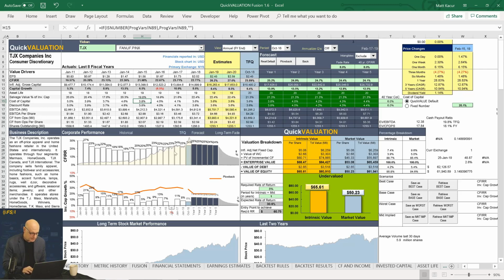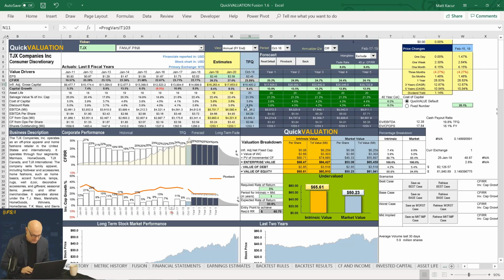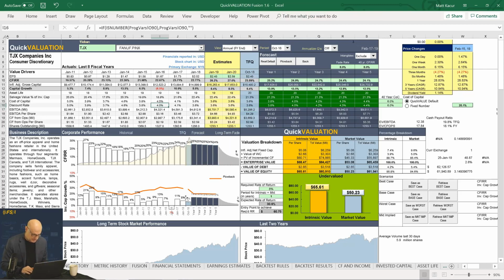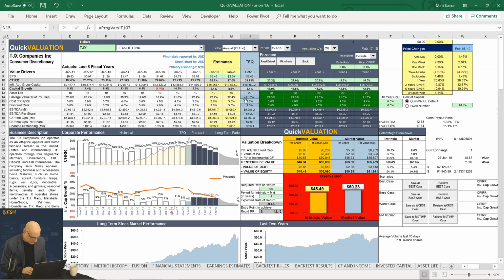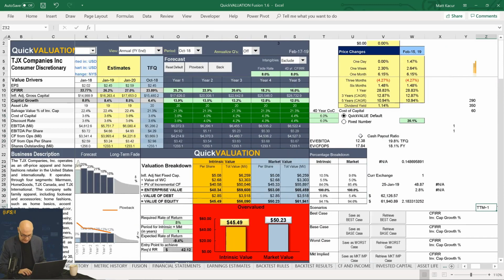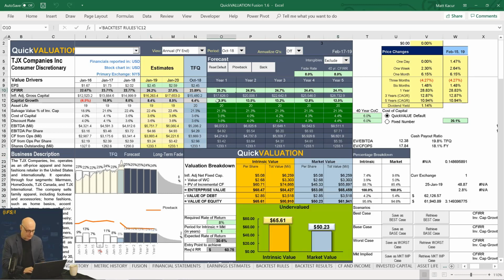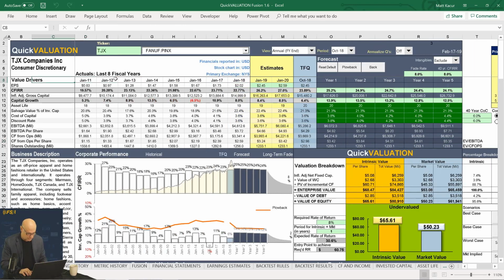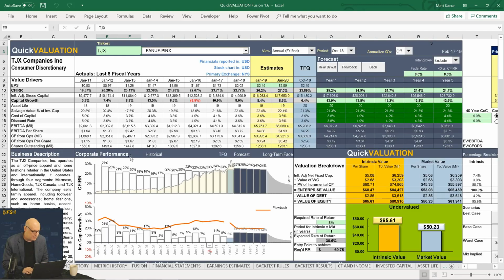QuickVALUATION Level 1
QuickVALUATION Level 1 Basics
Getting data
Interpreting CFIRR and Capital Growth
Understanding the valuation breakdown
Understand scenarios and valuation
Back tests